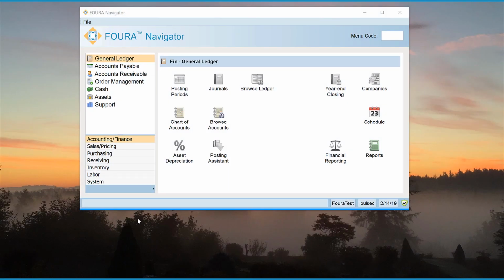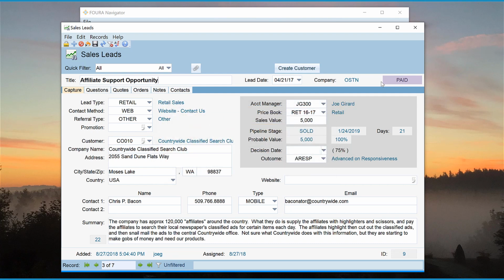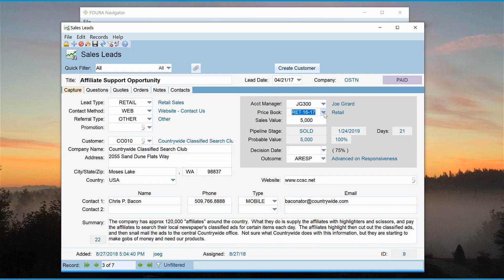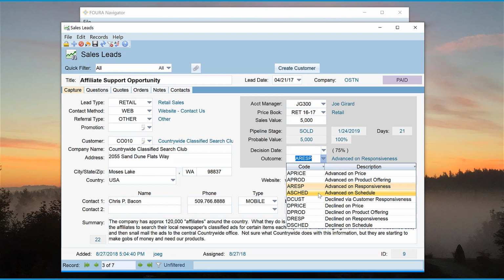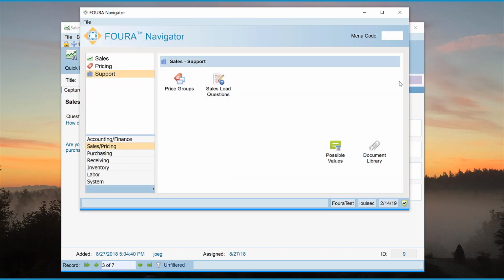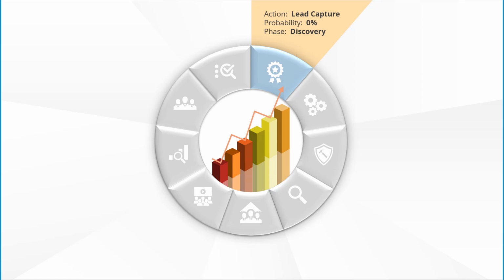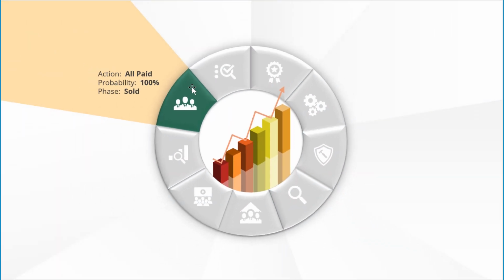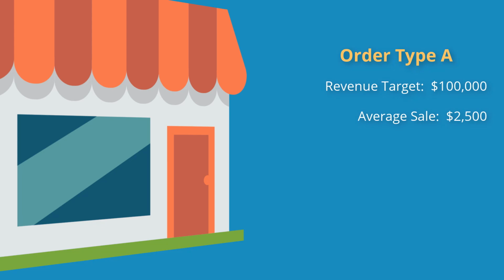How to capture Sales Leads and leverage the Sales Funnel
In this tutorial, we'll explore the Sales Lead form and learn how to initiate a Sales Lead.  Then we’ll discuss the mechanics of FOURA's process-based Sales Funnel and briefly look at the Browse Sales Leads Form.  And we’ll finish up by talking about Promotion performance using Sales Lead to validate the results of a marketing promotion.